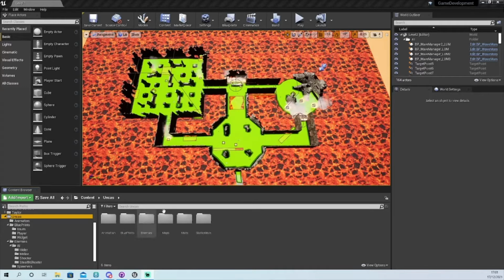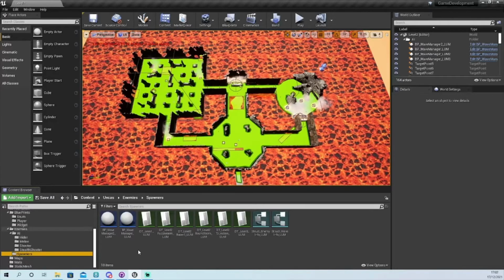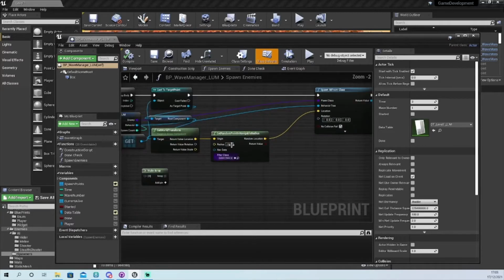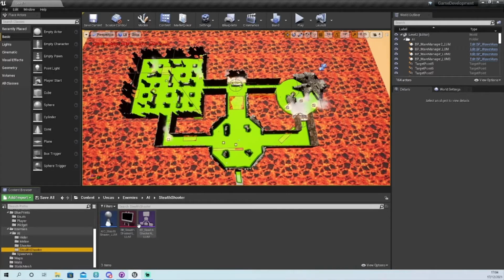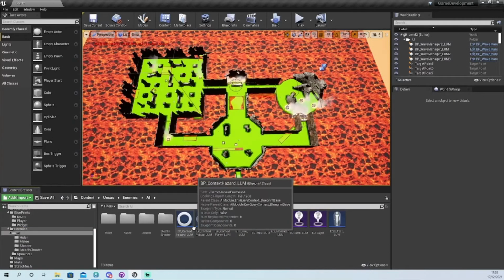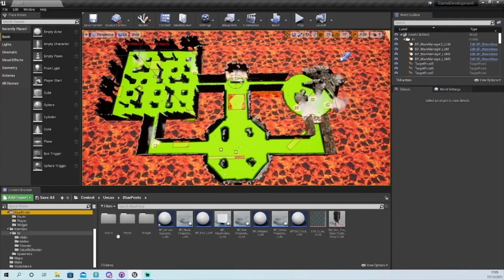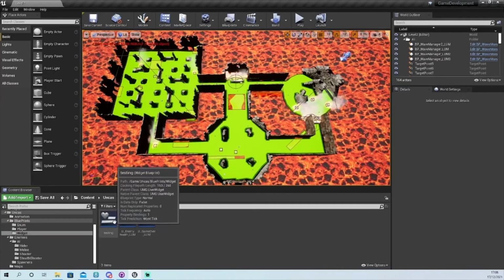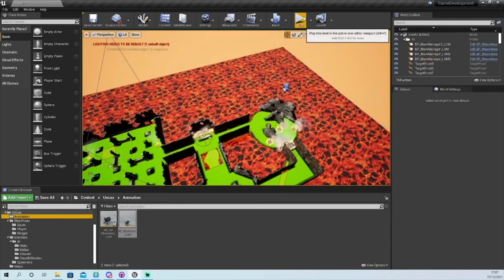Game Development Overview